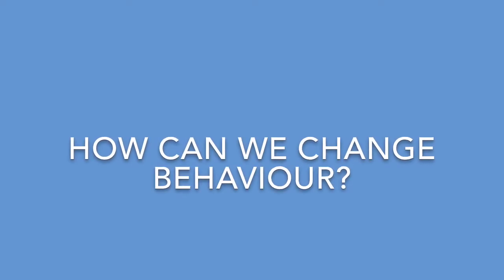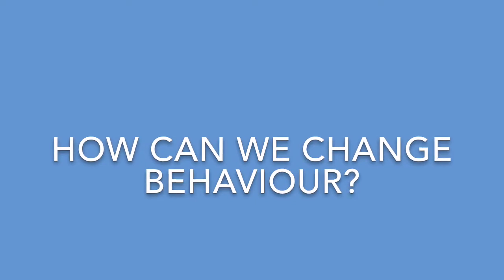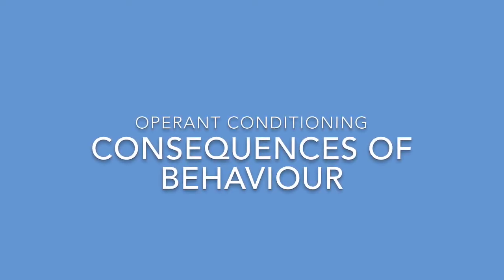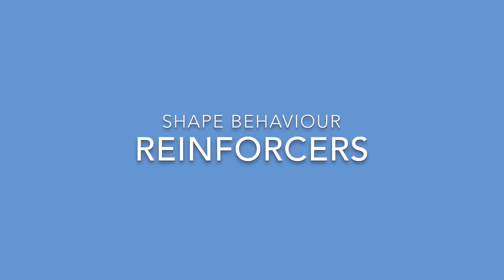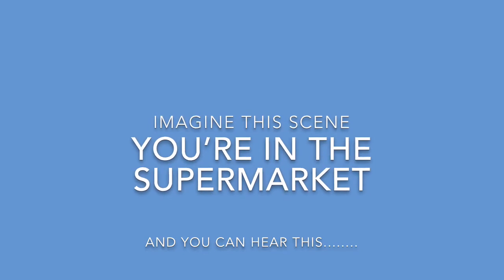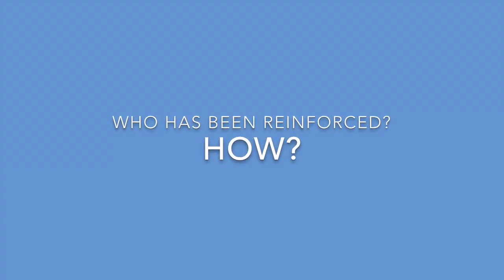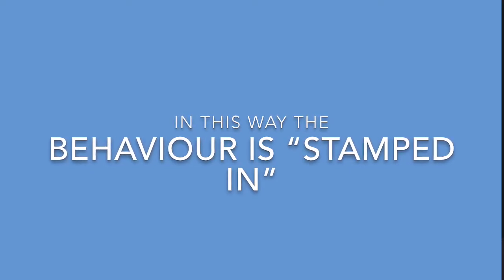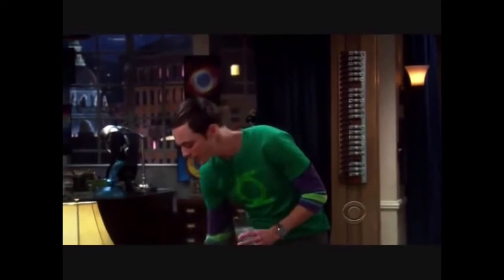Introduction to Psychology 3: how to change someone's behaviour v 2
New to Psychology? Introductory video 3: How can we shape someone's behaviour?
- operant conditioning